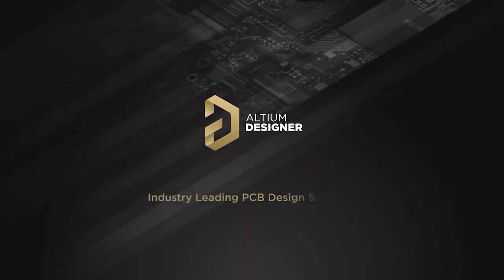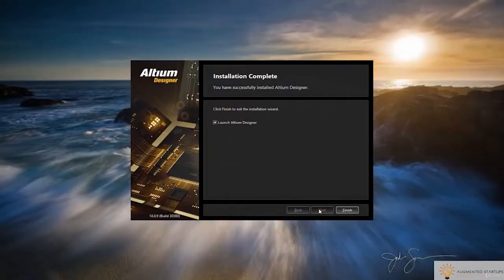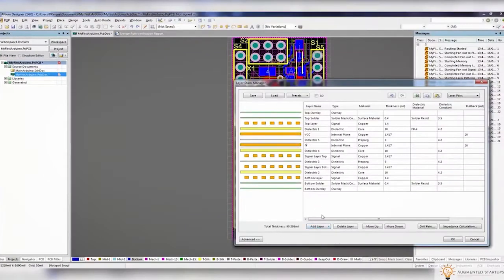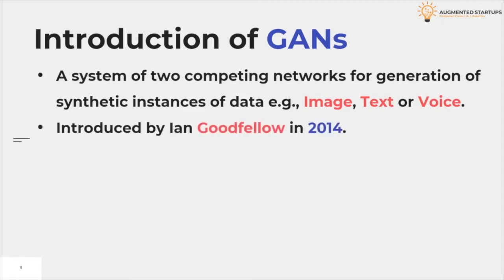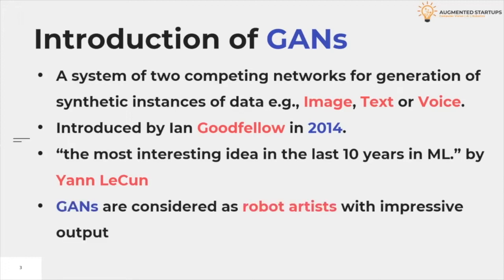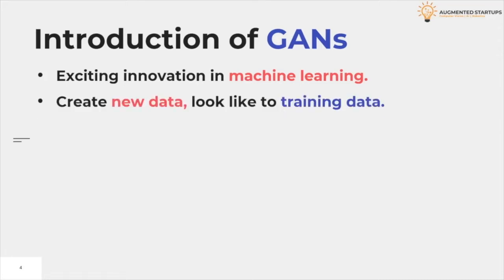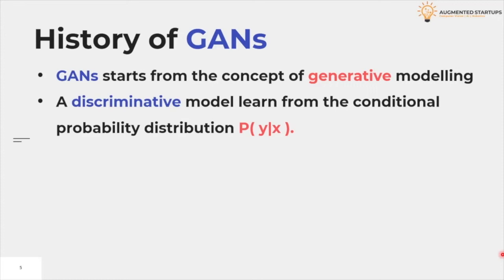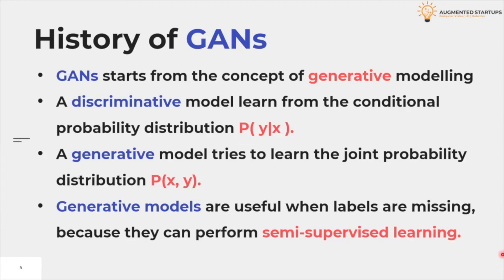Lecture 1 - Introduction and History of GANs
In this lecture, we will delve into the Introduction and History of Generative Adversarial Networks or GANs. You will learn about who developed GANs and what generative AI was used for in the early days.